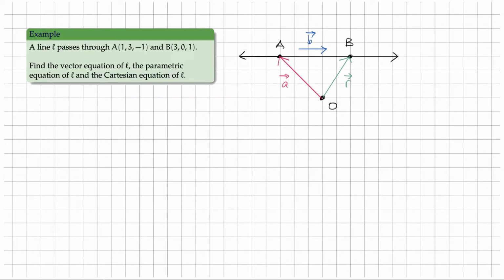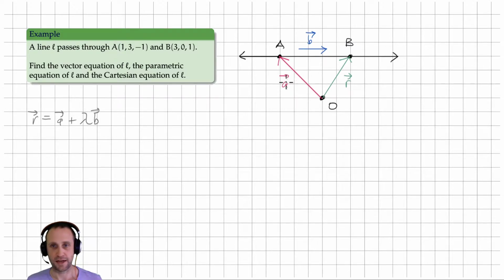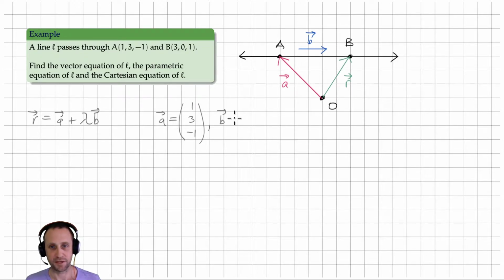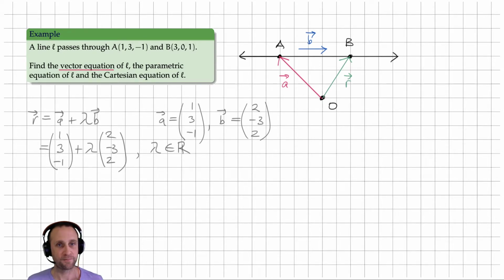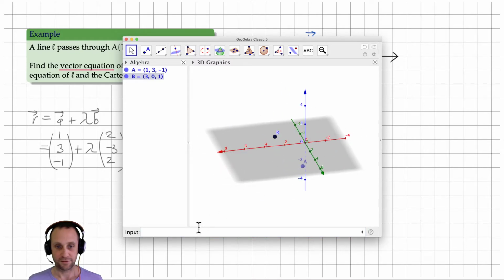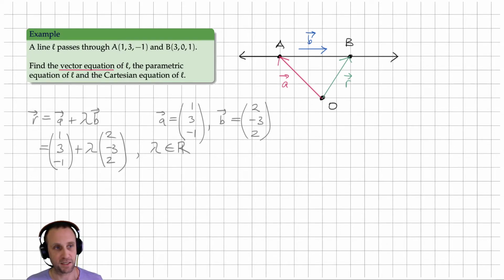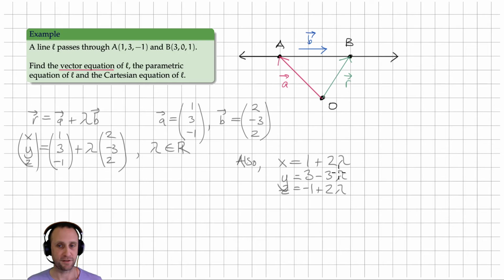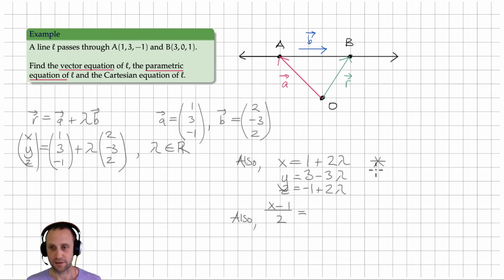Equation Of A Line, Example 1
We work out the vector equation, parametric equation and Cartesian equation of a line passing through the points A(1, 3, -1) and B(3, 0, 1).